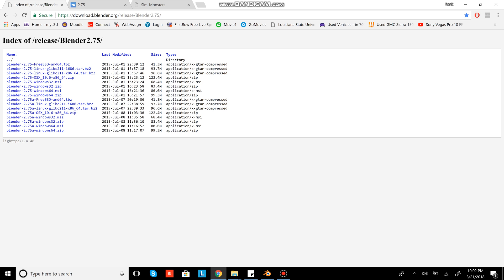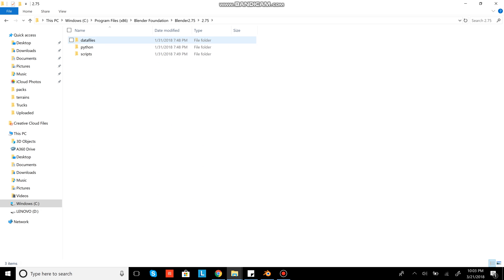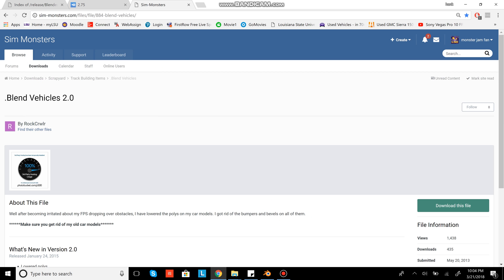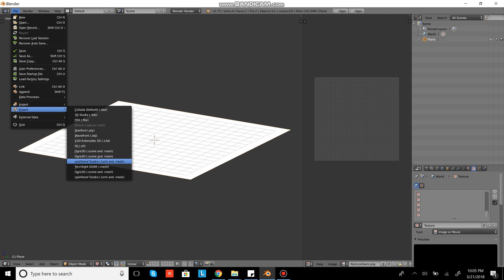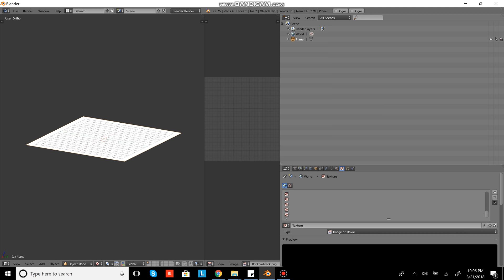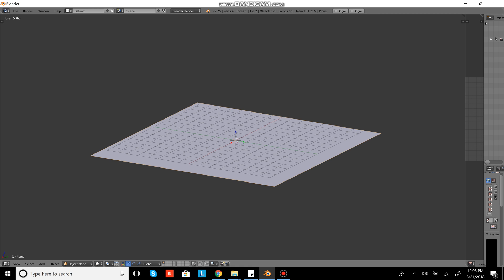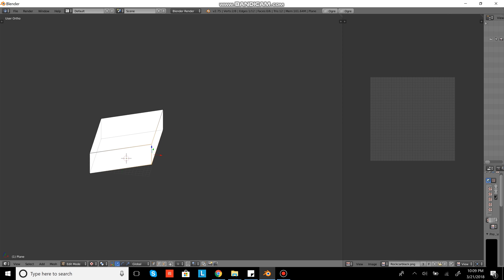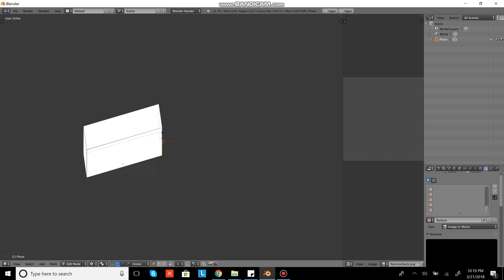How to Make Tracks in Blender 2.75 Part 1: Downloading Blender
Here is the first part of hopefully an indepth series of how to create tracks in blender for rigs of rods. stay tuned for the next part to go over the importing of cars and making of ramps/jumps! If you have any questions, dont be afraid to ask!

NOTE: Just realized you cant see my mouse, that will change in the next part!
(6:10) I am pointing out options at the bottom of the screen.